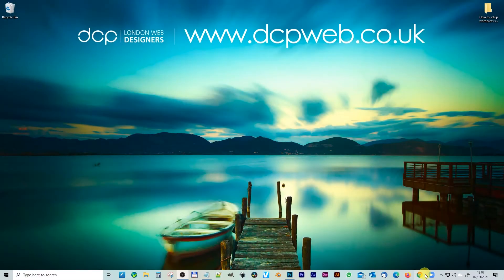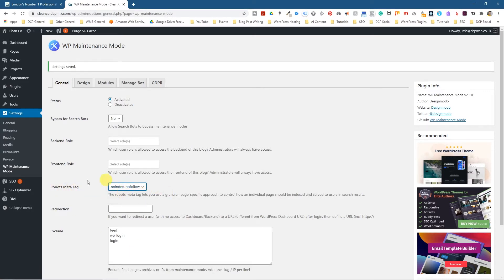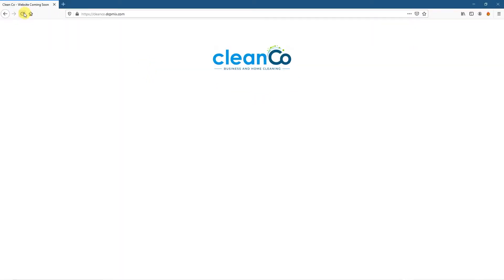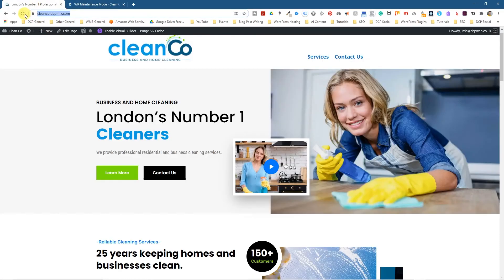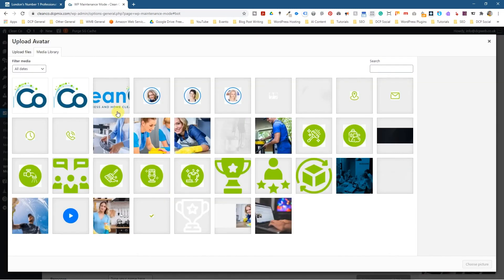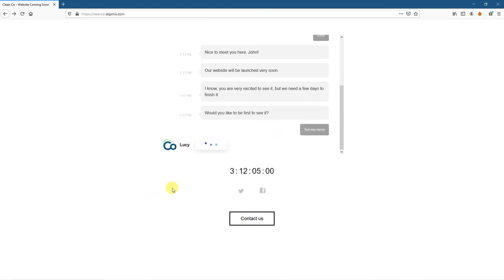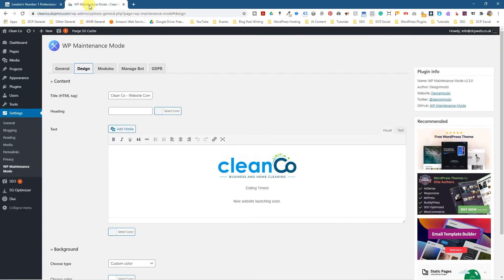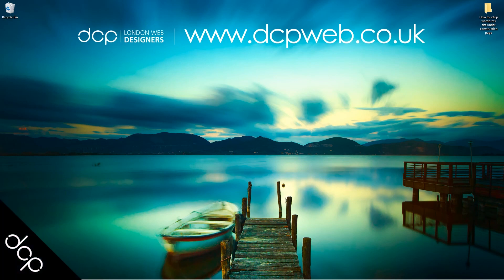How to setup WordPress site under construction page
In this video tutorial, I will show you how to a setup WordPress site under construction page. It;'s nice to let your potential customers know that your website is coming soon. So you can use this tutorial to set up an under construction page with a few simple clicks.

You can also use this plugin to enable a maintenance page if required.